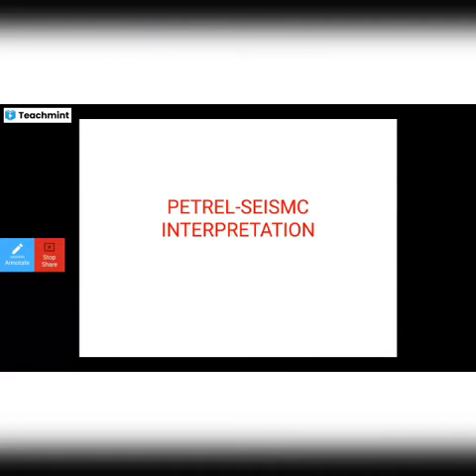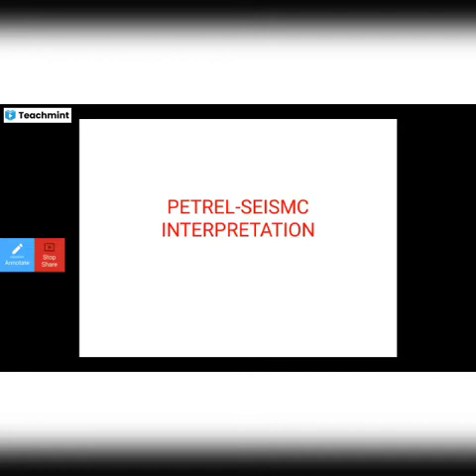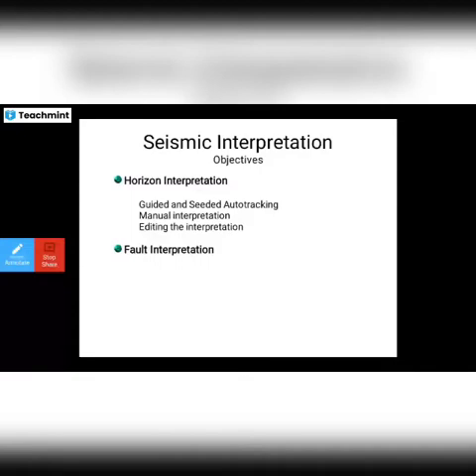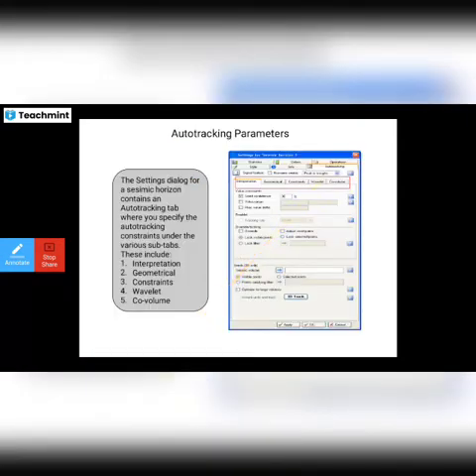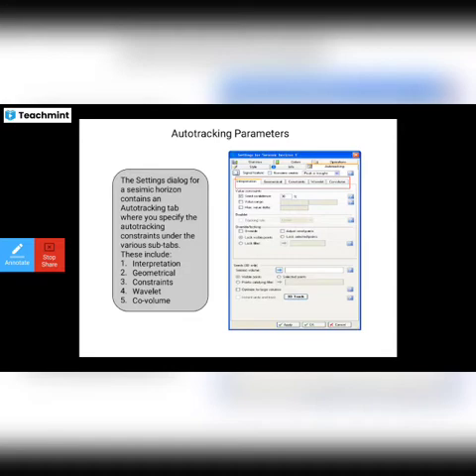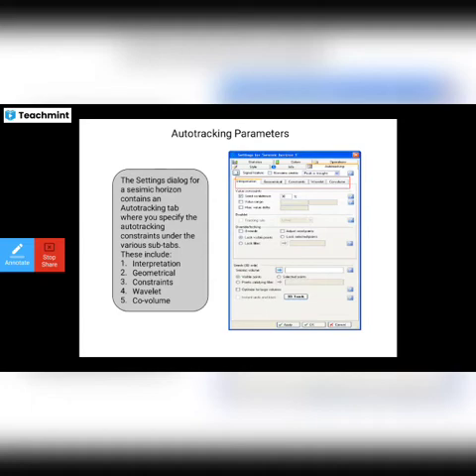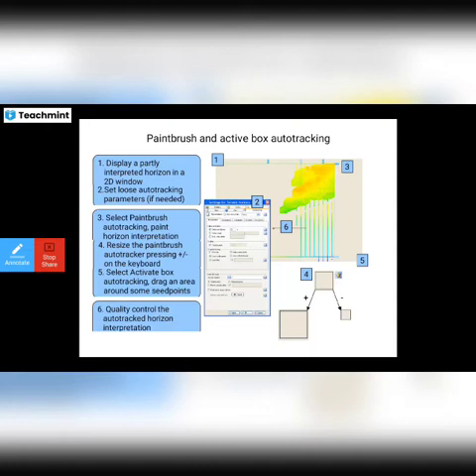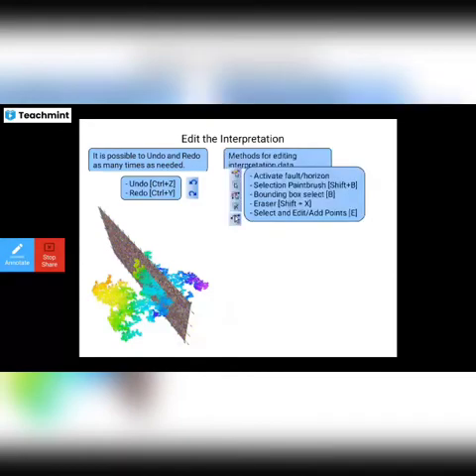PETREL Seismic Interpretation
seismic interpretation is the science (and art) of inferring the geology at some depth from the processed seismic record. ... Structural seismic interpretation is directed toward the creation of structural maps of the subsurface from the observed three-dimensional configuration of arrival times.
Seismic Interpretation is the extraction of subsurface geologic information from seismic data. ... Reflection seismic data comprise: Continuity of reflections indicating geologic structure. Variability of reflections indicating stratigraphy, fluids and reservoir fabric.
In the interpretation of seismic reflection data, horizons are the reflectors (or seismic events) picked on individual profiles. ... These reflectors represent a change in rock properties across a boundary between two layers of rock, particularly seismic velocity and density.
3-D seismic data have become the key tool used in the petroleum industry to understand the subsurface. In addition to providing excellent structural images, the dense sampling of a 3-D survey makes it possible to map reservoir quality and the distribution of oil and gas.
An informal term used to denote a surface in or of rock, or a distinctive layer of rock that might be represented by a reflection in seismic data. The term is often used incorrectly to describe a zone from which hydrocarbons are produced.
Seismic surveys use reflected sound waves to produce a “CAT scan” of the Earth's subsurface. Seismic surveys can help locate ground water, are used to investigate locations for landfills, and characterize how an area will shake during an earthquake, but they are primarily used for oil and gas exploration.
An interpreter should clearly understand what conclusions are required from the data. Because so much information is available on the seismic, it is important to focus maximum attention on extracting the data pertinent to completing the objective task. Does the objective require evaluating the entire dataset from first sample to last, one stratigraphic sequence, or just one specific amplitude anomaly?
This dictates what combination of the three basic interpretation types should be used, when the interpretation should be completed, and what supporting databases are required.
Perhaps the most common interpretational pitfall, and certainly one of the most dangerous, is the mapping of events, amplitude, or AVO changes without qualification as to what geological analog they represent. To prevent this mistake, it is critical that all types of available geological data be gathered and merged with the seismic data. Key to this merging are well-constructed synthetic seismograms, vertical seismic profiling (VSP) data, and/or seismic models (see Synthetic seismograms, Checkshots and vertical seismic profiles, and Forward modeling of seismic data). This verifies the seismic signature of the target, the location of the mapping horizon, and the adequacy of the time-depth functions. Varying the synthetic seismogram or model parameters allows for the prediction of seismic responses for various lithologics and fluid types.
Step two: building and merging datasets
After developing an interpretation plan, the next step is to begin assembling the complete dataset. An inventory of available seismic data of all vintages is made, including p wave seismic, shear wave seismic, well data, velocity surveys, and VSP. The data are scanned for quality and suitability. At this point, a determination can be made whether the available data can reasonably support the goals of the project.

Available well, core, test, paleontology, and outcrop data are gathered and organized for integration with the seismic data. Where available, gravity and magnetics data should be tied to the seismic data to identify the location of basement, salt bodies, igneous intrusives, and shale masses. Another type of data that sheds light on the geological conditions of a specific reservoir is pressure and production history data. These data can provide information on the presence and proximity of faulting and the size of fault blocks.

If digital data are available, a decision must be made whether to use a workstation or proceed with a “paper interpretation.” Generally, a workstation offers the interpreter a valuable edge achieving a “correct” interpretation where detail is important (see Two-dimensional geophysical workstation interpretation: generic problems and solutions). For much regional work, paper is often still the most used medium due to the display limitations of the workstation screen. Seismic interpretations on paper, however, can always be digitized later for computer mapping .